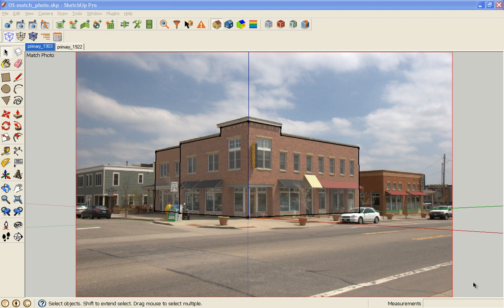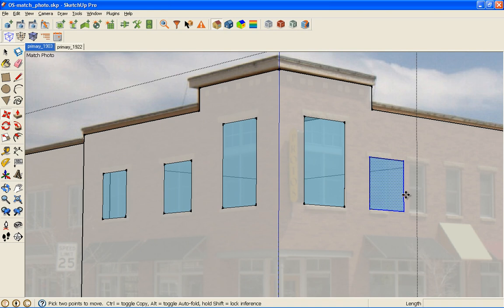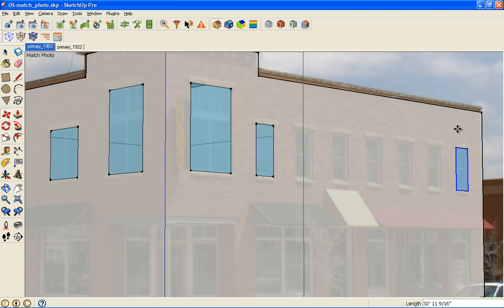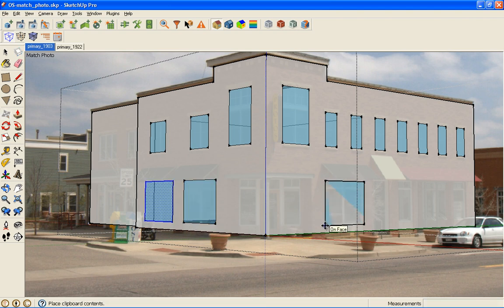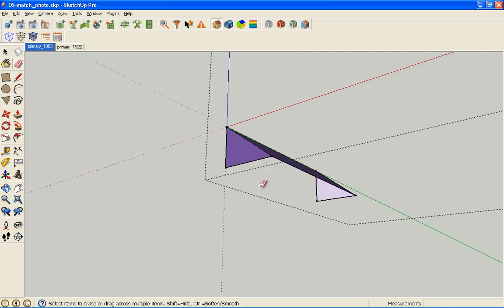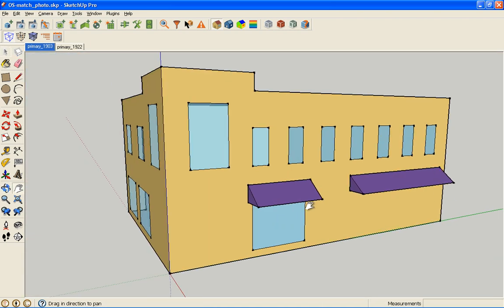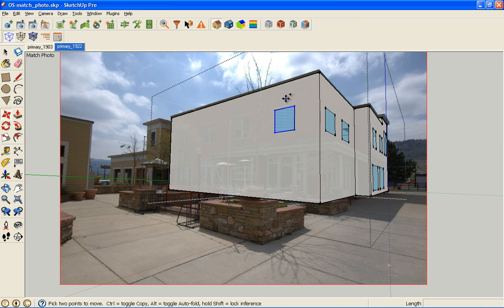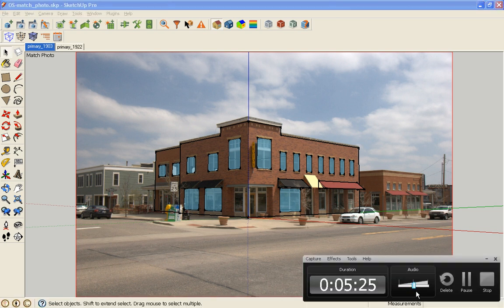Creating EnergyPlus Models from Photographs Using OpenStudio and SketchUp - part 3 of 4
This is the third in a four part series showing a workflow for creating EnergyPlus geometry from photographs using the OpenStudio SketchUp Plugin and SketchUp's Match Photo feature. This video focuses on adding building fenestration and shading surfaces.